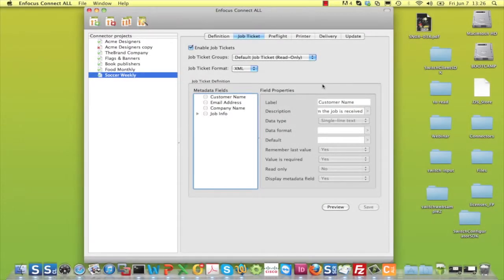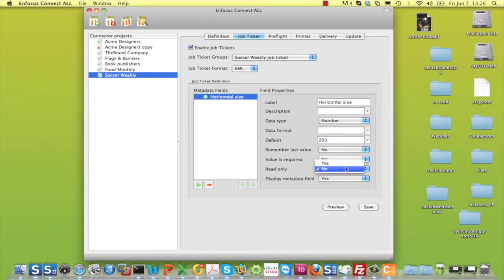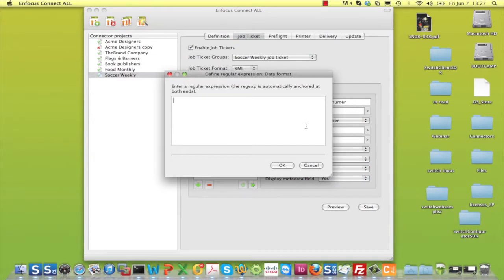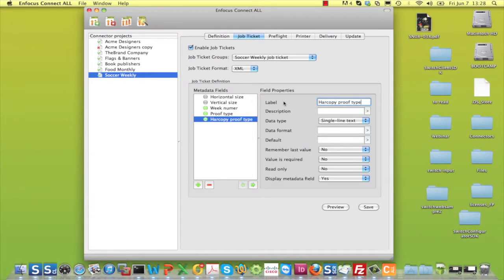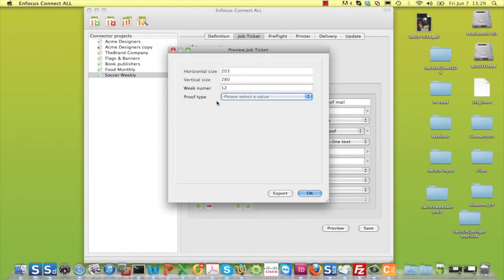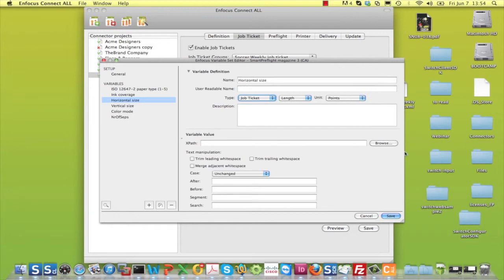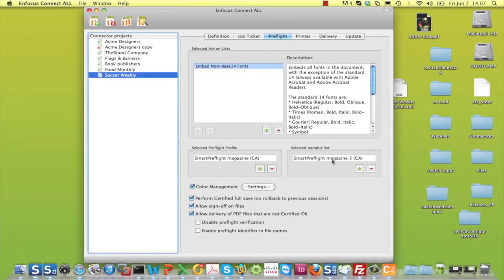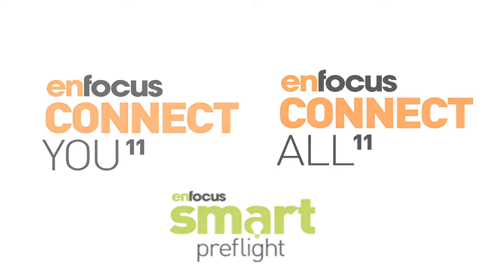Enfocus Connect job tickets and Smart Preflight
Enfocus Connect 11 helps creative professionals generate top-quality PDFs from any application for print and easily deliver completed jobs to an outside service provider.